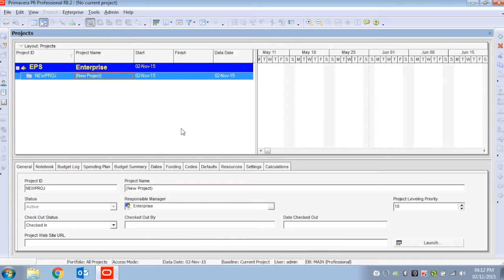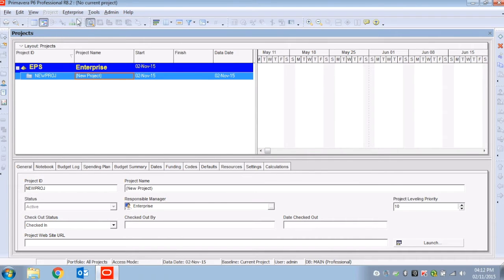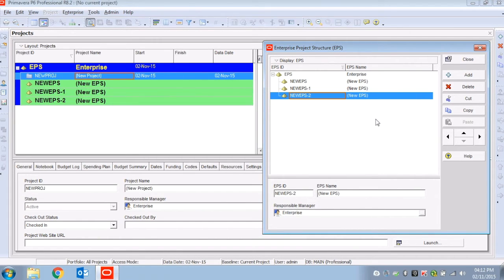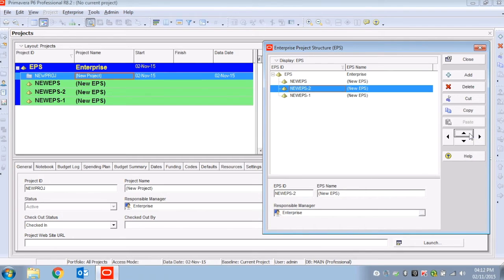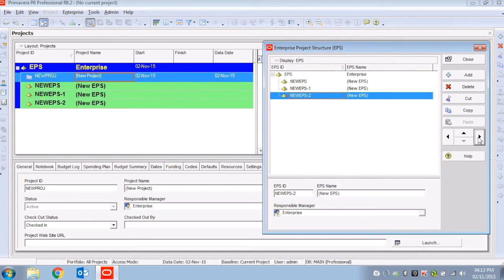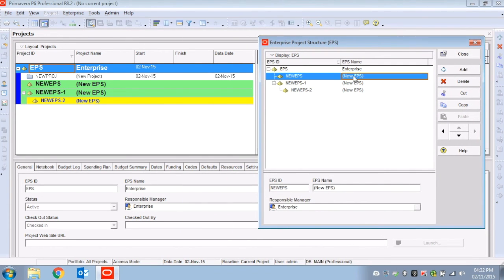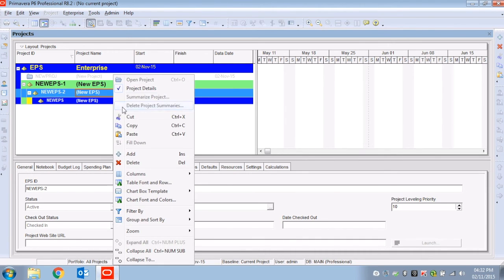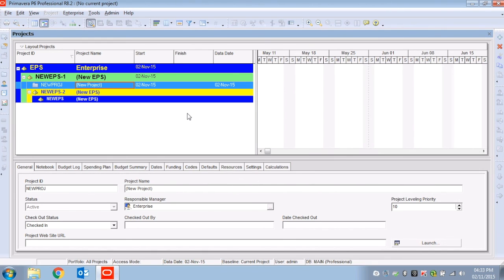Using the Enterprise Project Structure (EPS) - Primavera P6 Basics Course 1.4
Welcome to the LogiKal Projects Primavera P6 Basics Course!

In this video of the series, we will go through how the Enterprise Project Structure in P6 works, and how to configure it and use it to organise your P6 projects.

For more information on LogiKal Projects and the services we provide, visit our